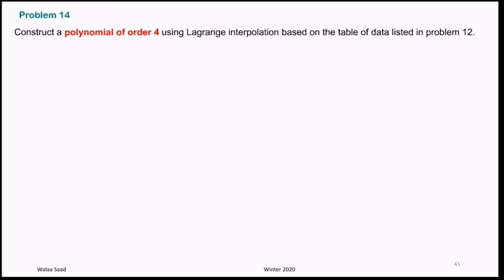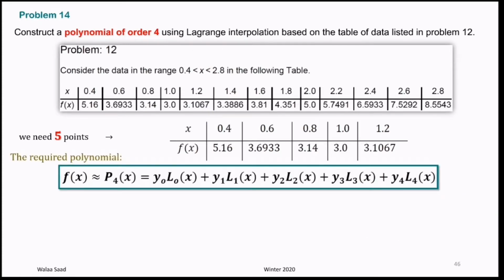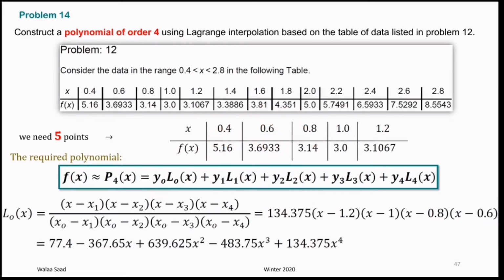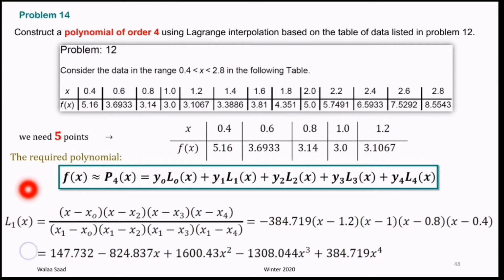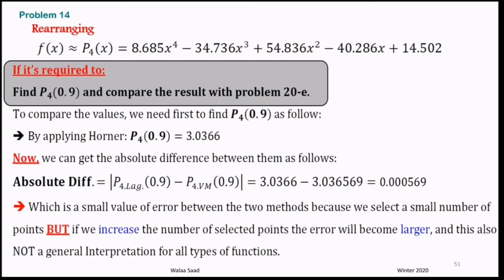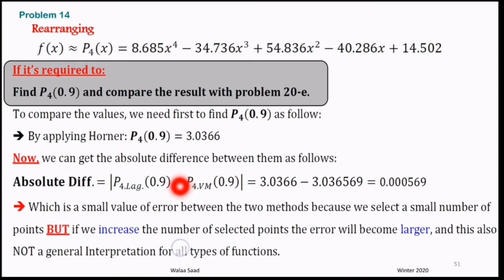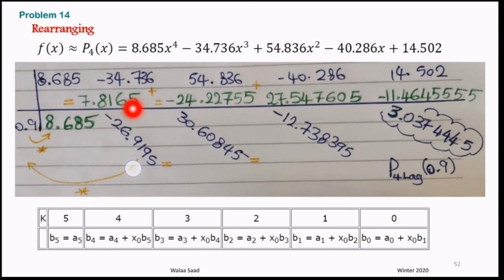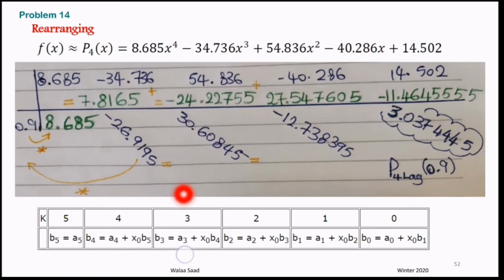Lagrange Interpolation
Numerical Interpolation